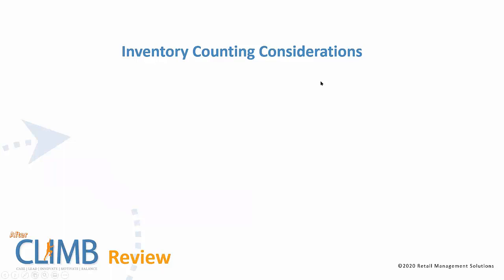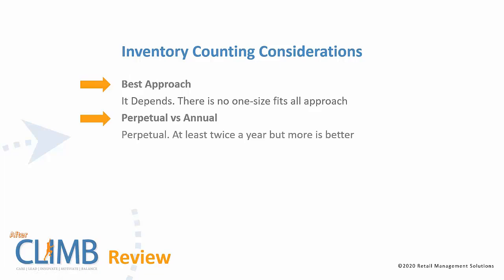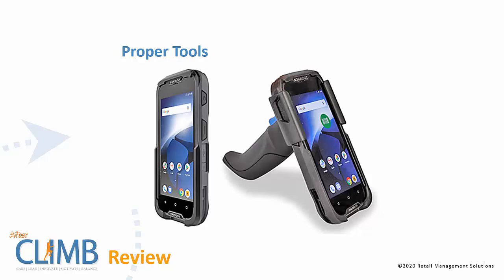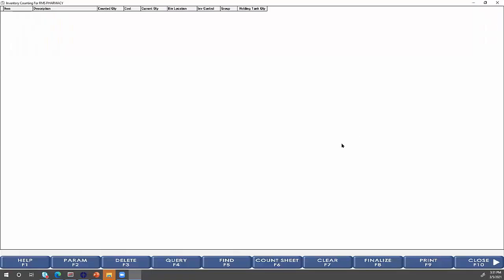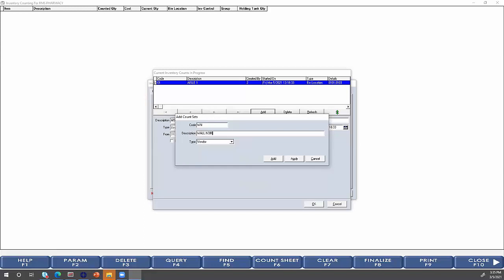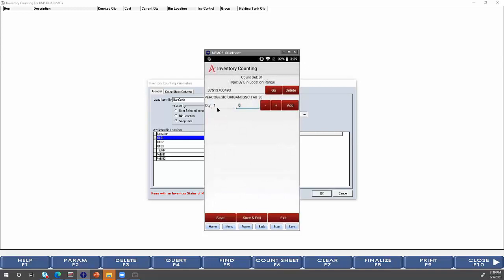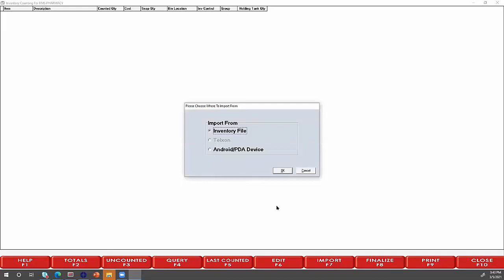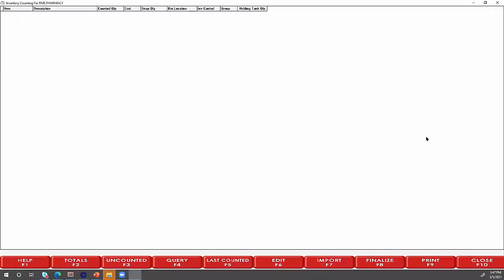Inventory Counting & Perpetual Inventory | AfterCLIMB | March 2021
Make the most of every inventory count! Learn how to keep accurate inventory counts using your RMS system while avoiding massive, time consuming counting days in this deep dive with RMS CEO, Brad Jones.